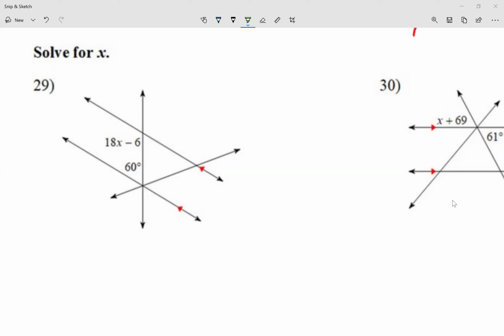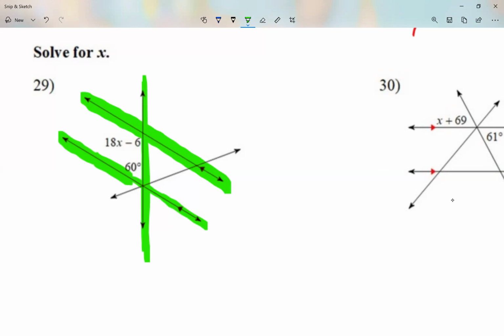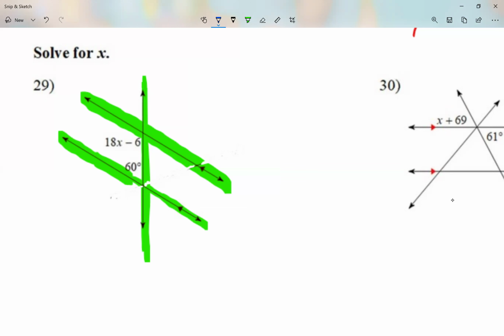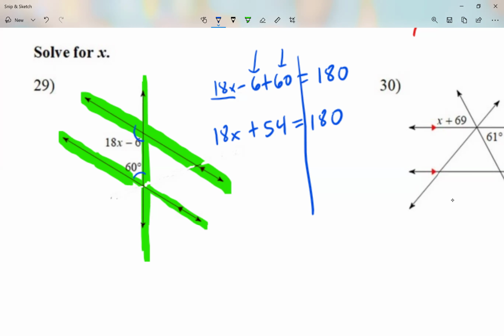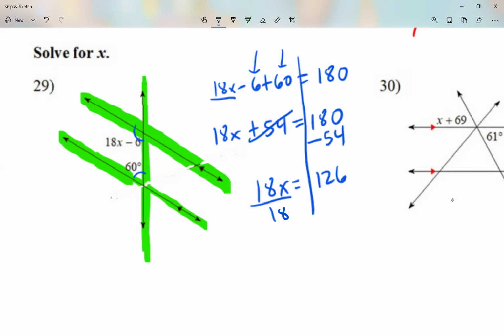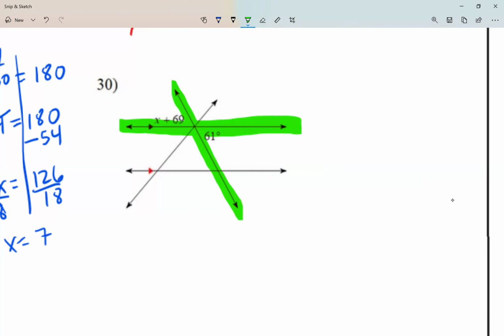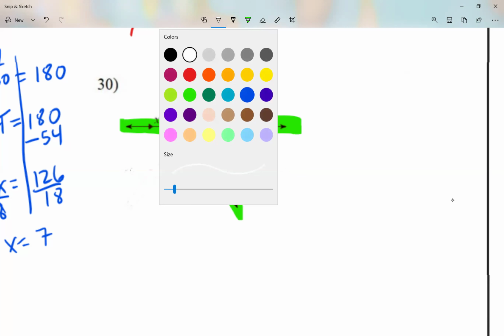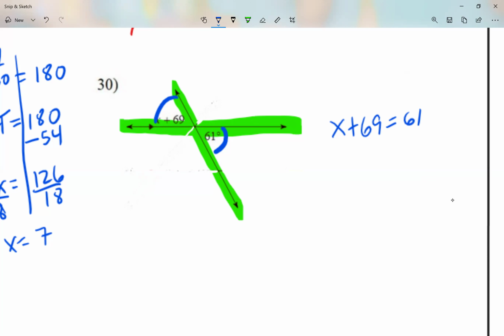Leonzo solve for x using non simple diagrams